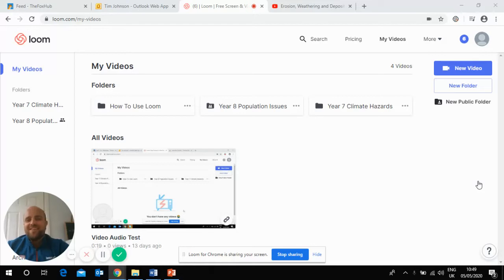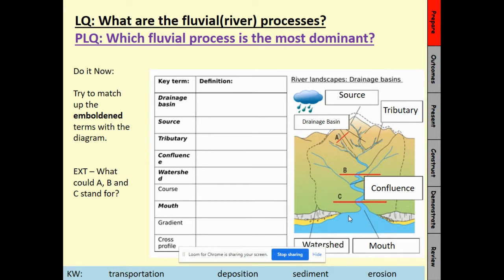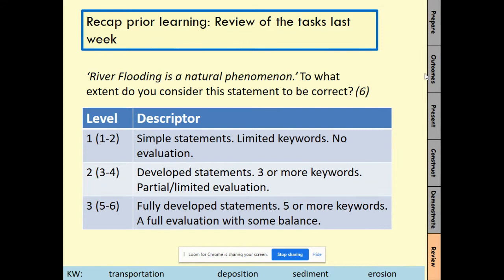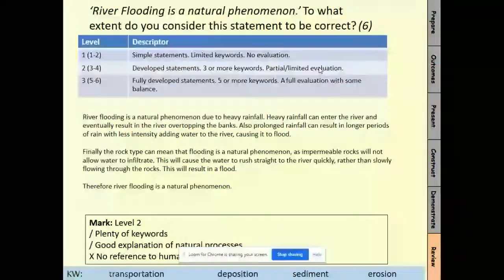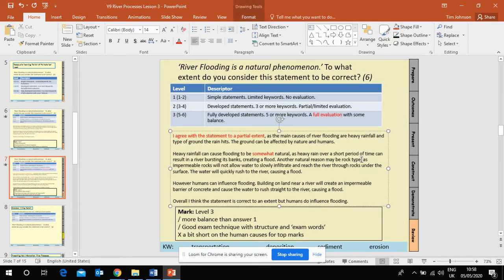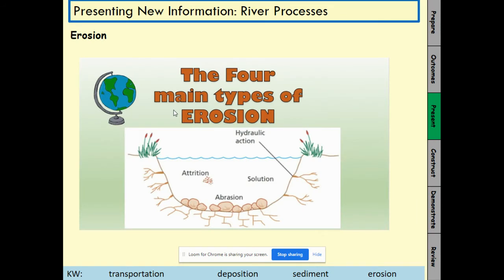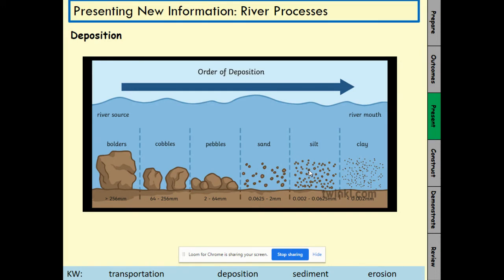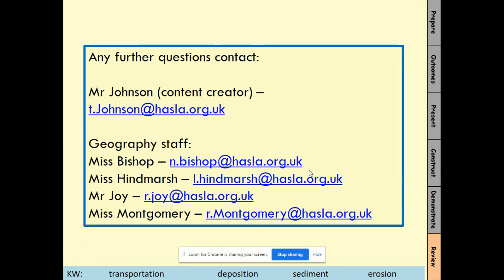Year 9 Geography River Processes